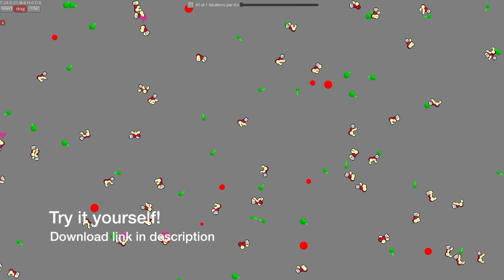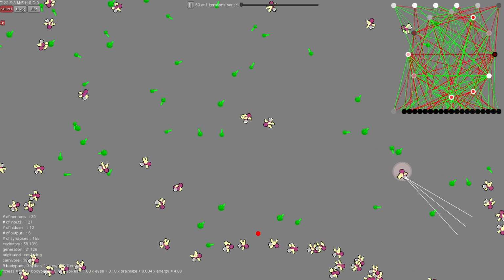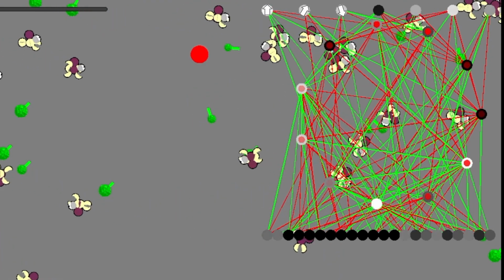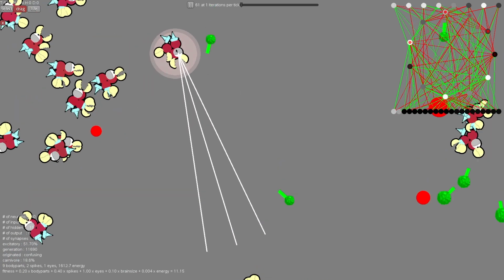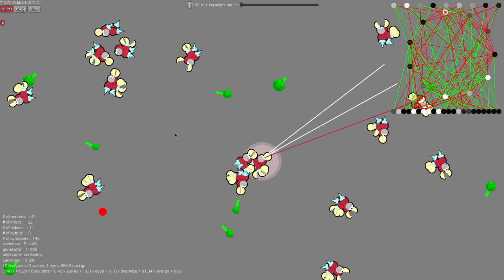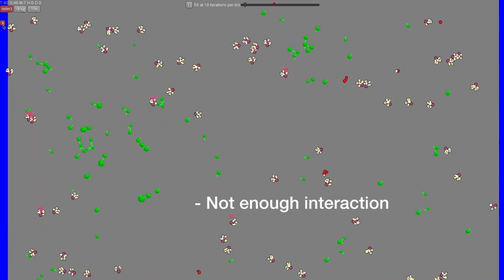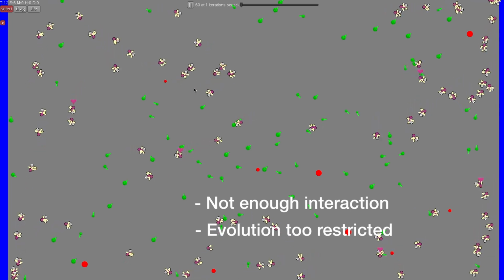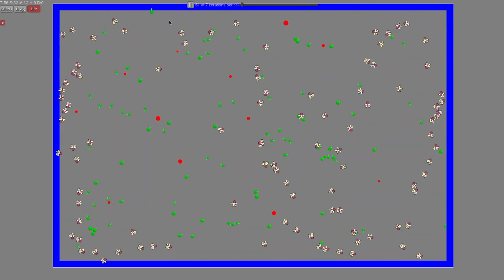Evolution Simulation with Neural Networks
In this video, a guy with a Dutch accent produces a boring summation of facts about his simulator.

I have an obsession with the name Brutus, which should be clear from the creature names.